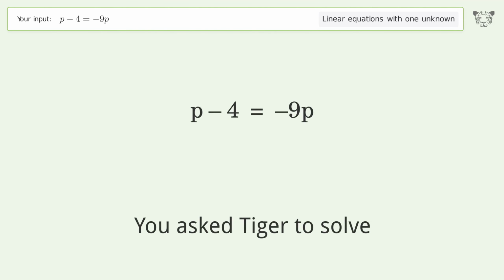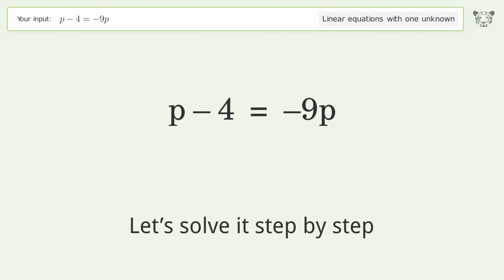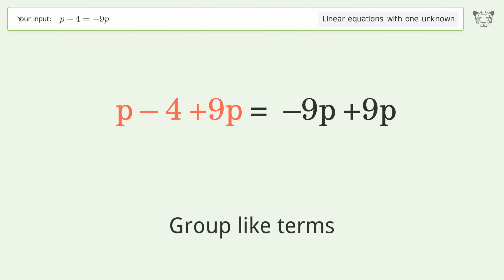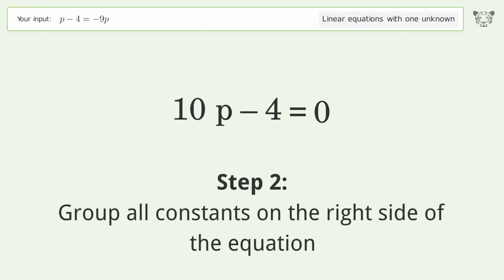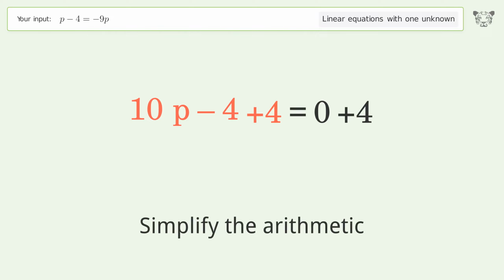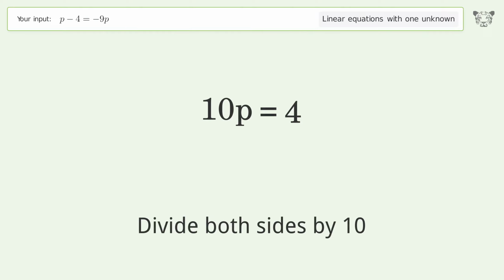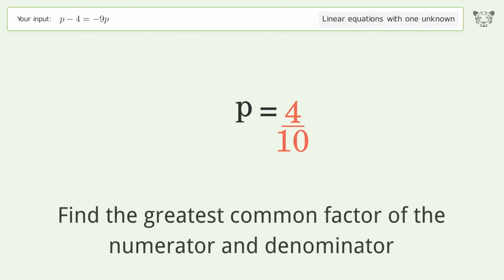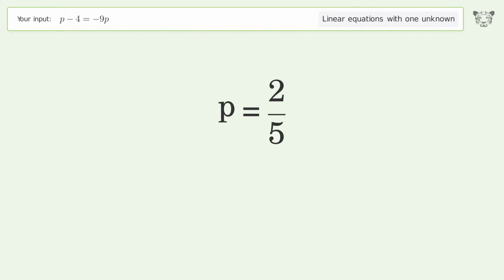Linear equation with one unknown: Solve p-4=-9p step-by-step solution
Solving p-4=-9p using the linear equation with one unknown solver

for a step-by-step and more tips and tricks for dealing with linear equations with one unknown.